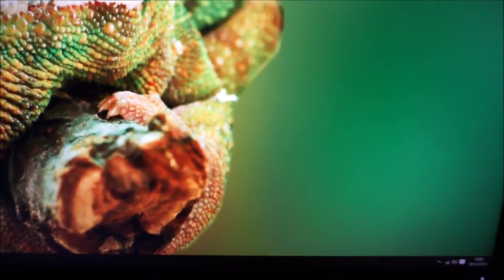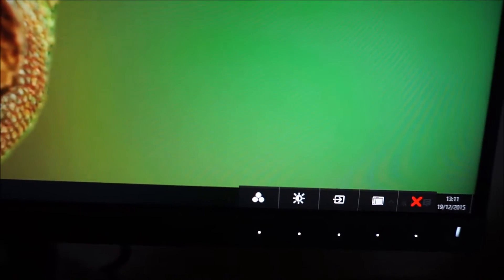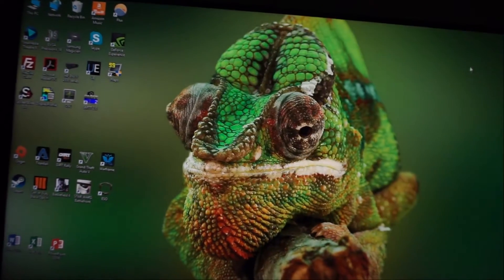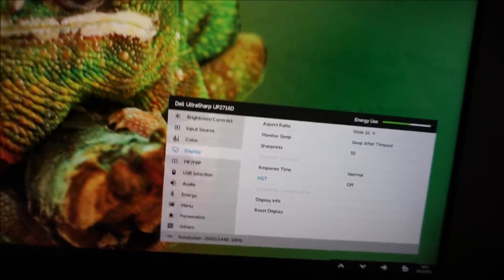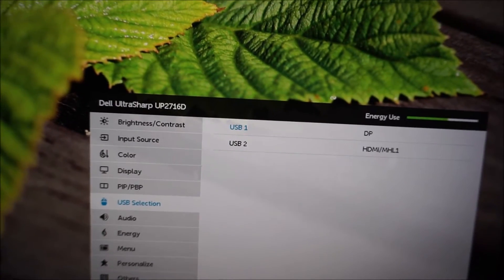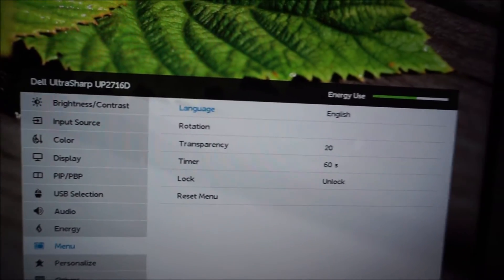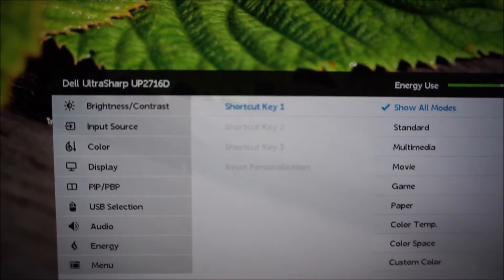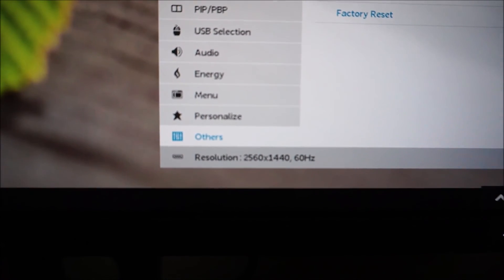Dell UP2716D Menu System (OSD)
An overview of the UP2716D's OSD. Refer to the written piece for further analysis and information on supporting our work.